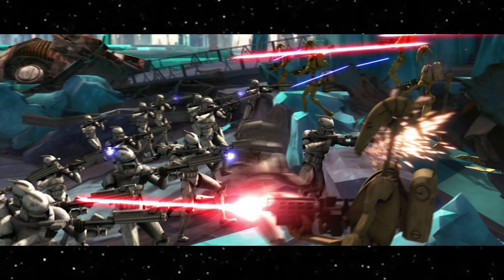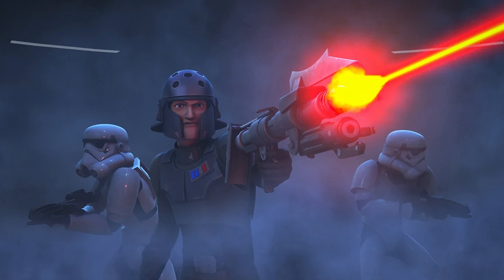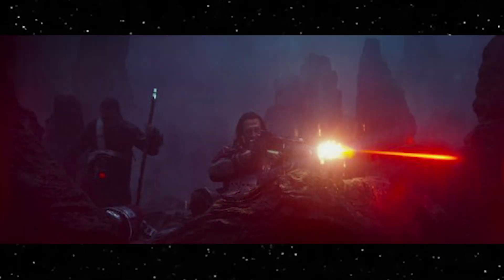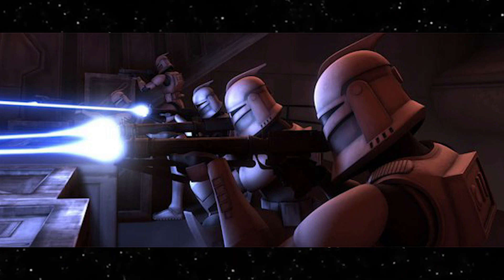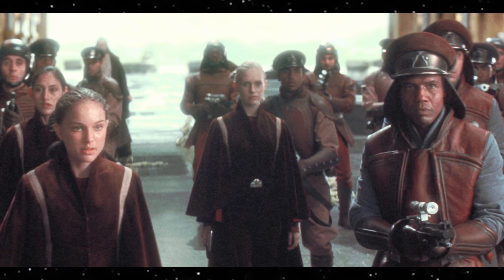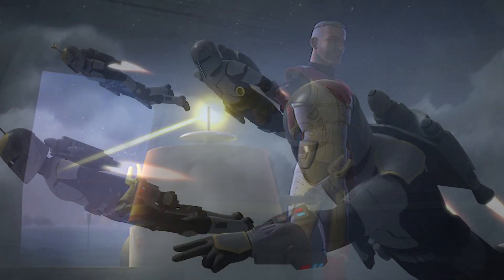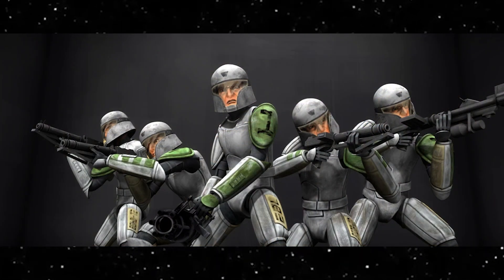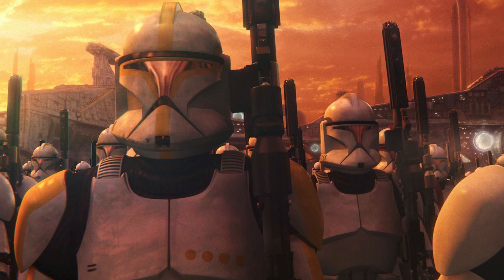Why Blaster Bolts Are DIFFERENT COLORS | Star Wars Explained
Throughout Star Wars stories, fans have seen a variety of weapons unique to a galaxy far far away. One of the more common and most popular weapons of choice by characters is the blaster, which fires a bolt of energy at the directed target. But how come some blasters fire blue, while others red, and others green?

FOLLOW MY NEW CHANNEL HERE!